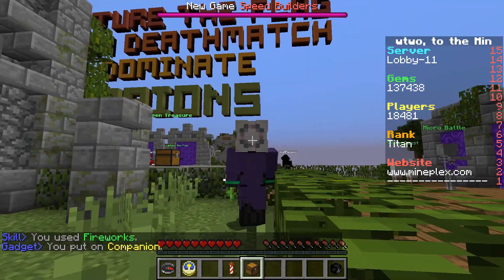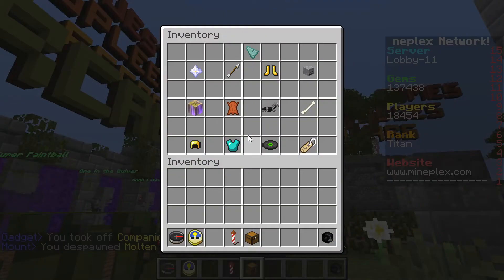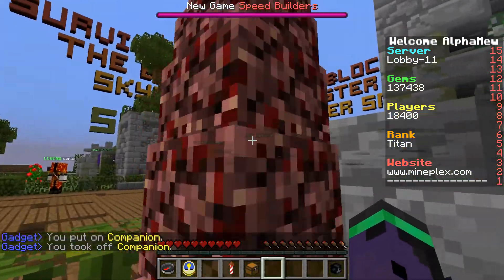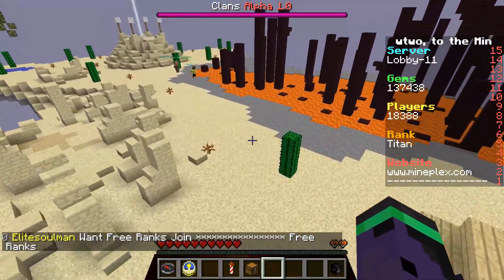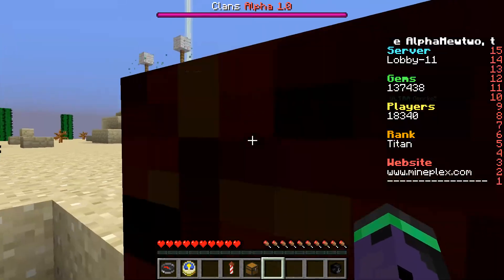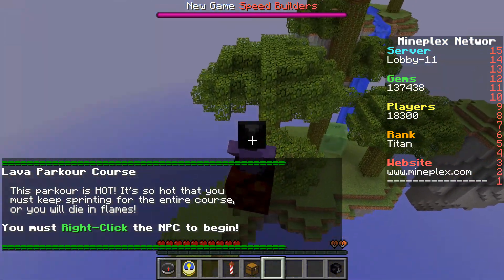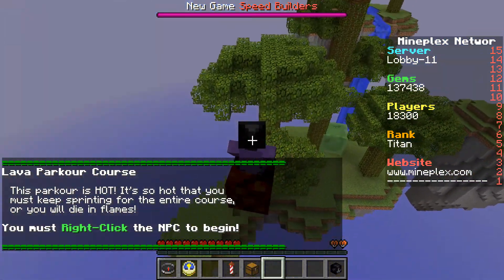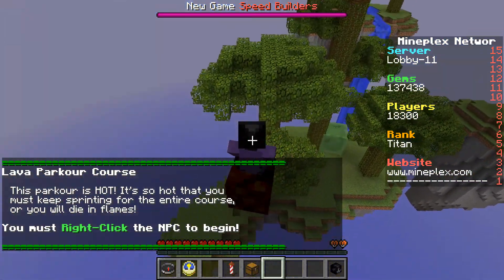Mineplex molten snake glitch (TITANS ONLY)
Please don't fix this glitch I think it is a fun glitch XD but if you have to you can.